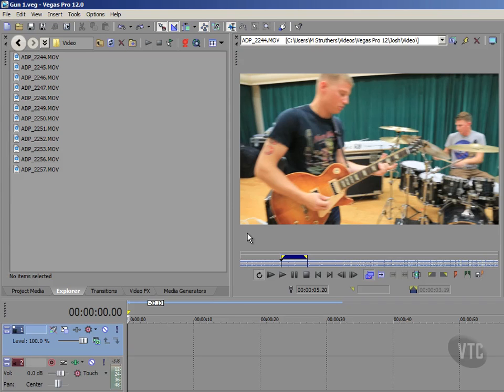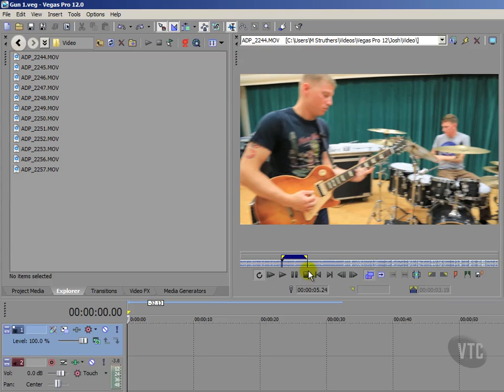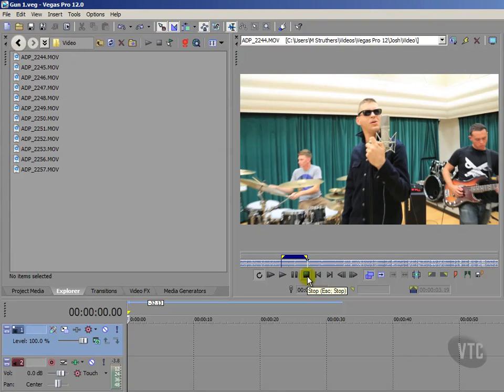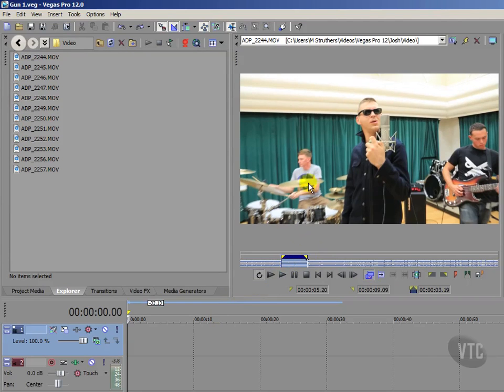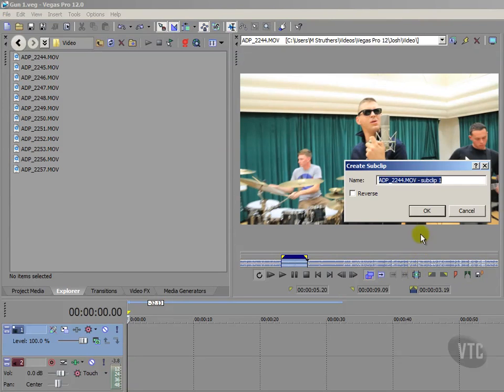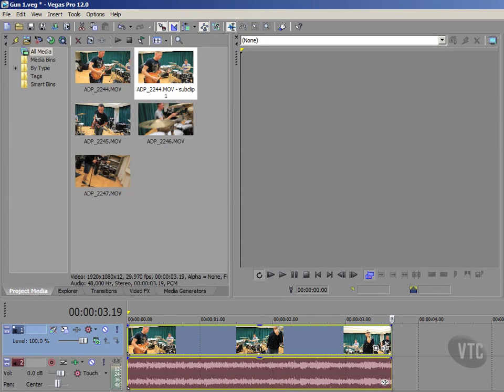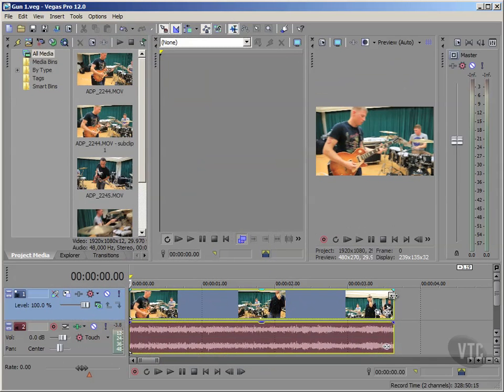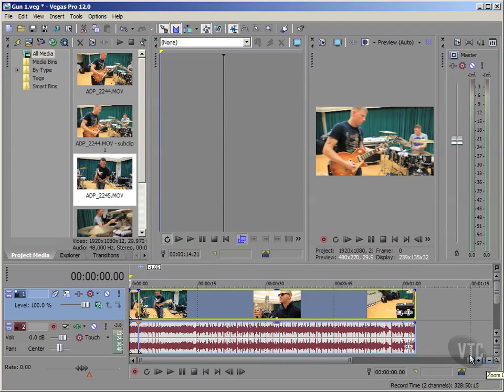21.Sony Vegas Pro 12 - Constructing Sequences